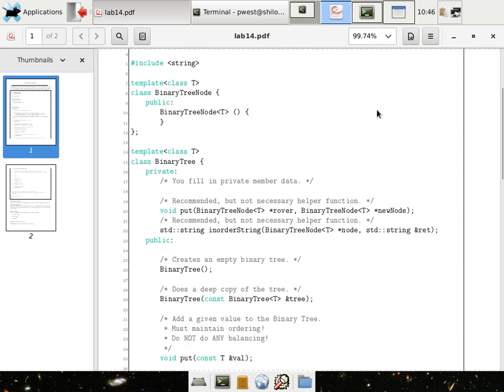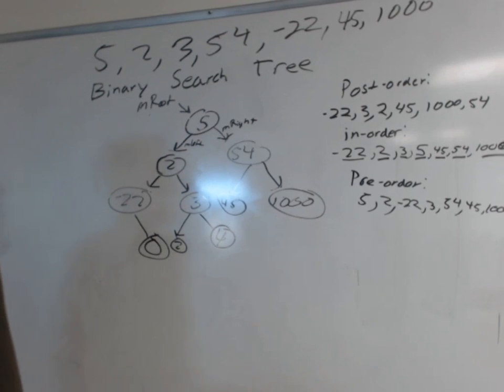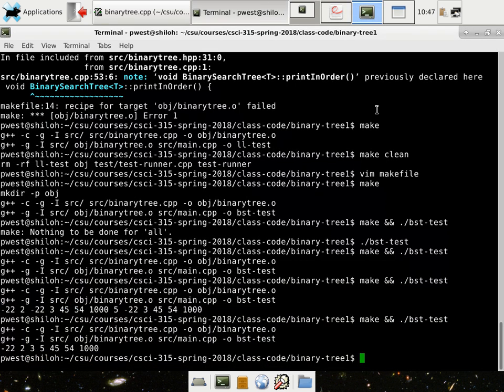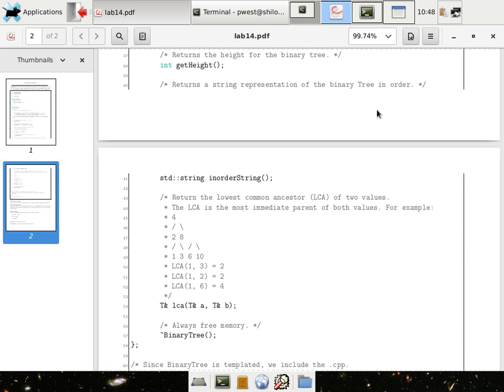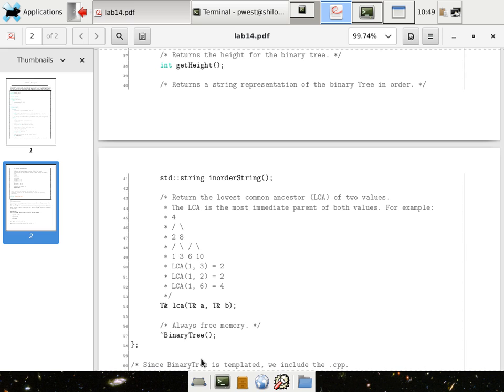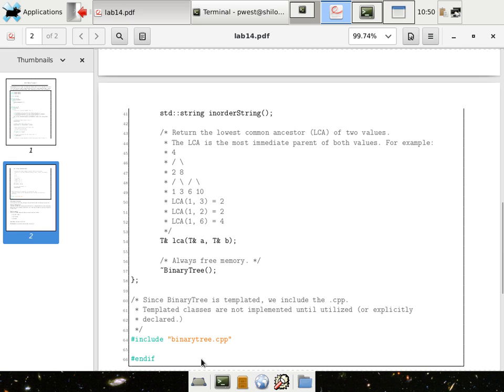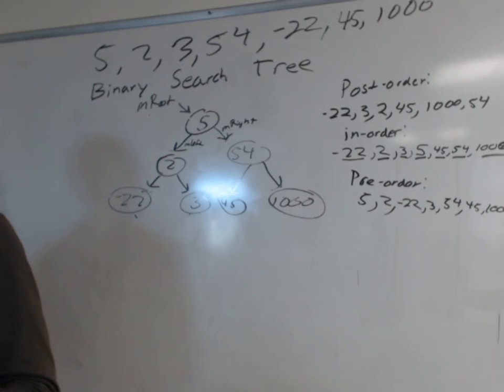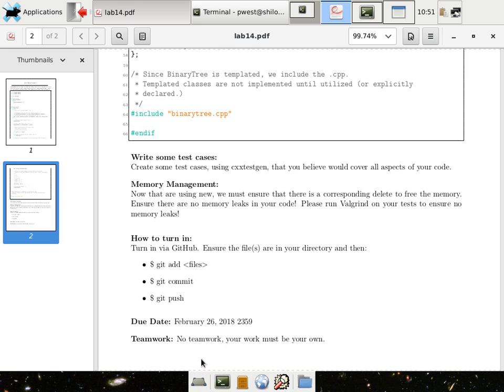csci 315 spring2018 day13 05